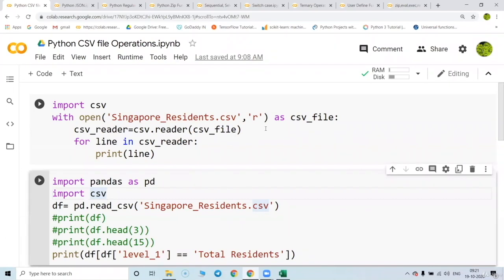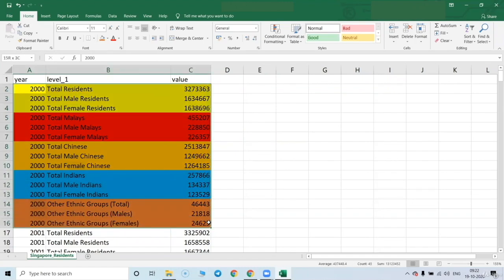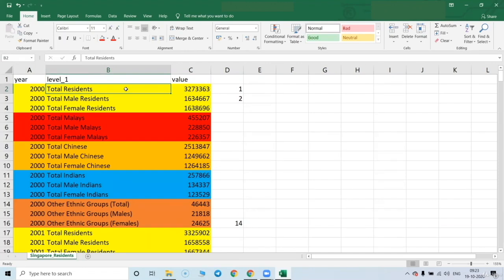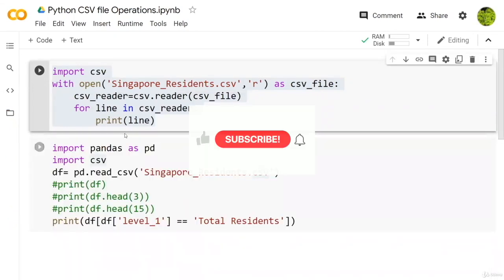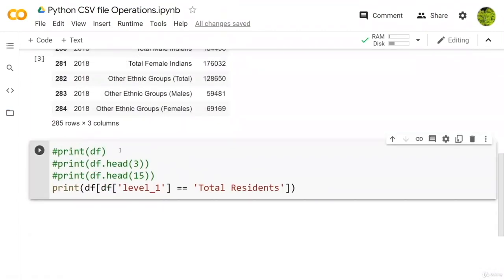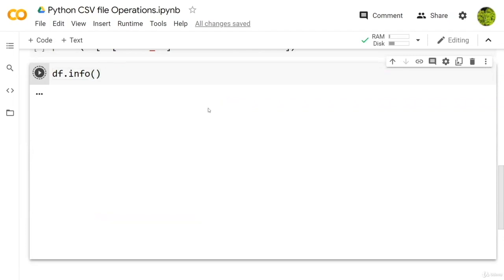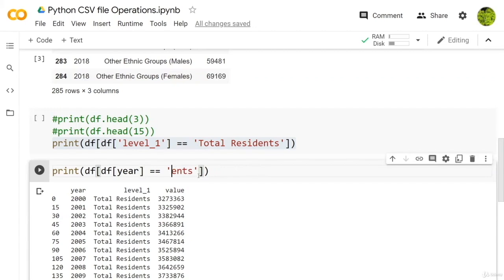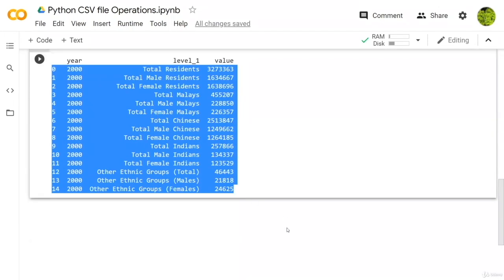23. Python CSV file Operations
Reading from a CSV file is done using the reader object. The CSV file is opened as a text file with Python's built-in open() function, which returns a file object. This is then passed to the reader , which does the heavy lifting.